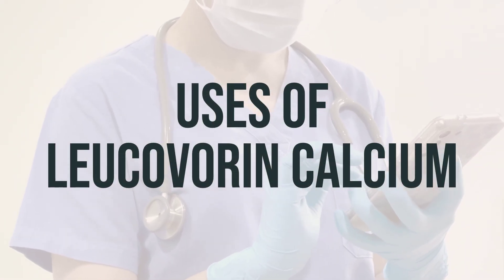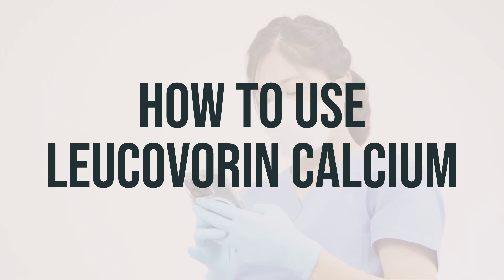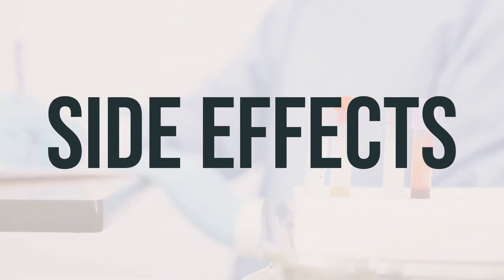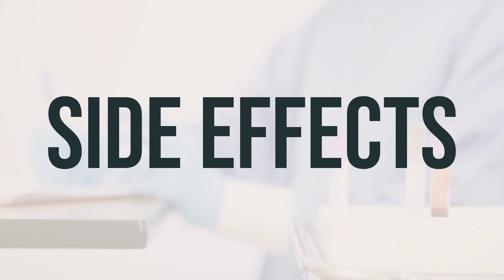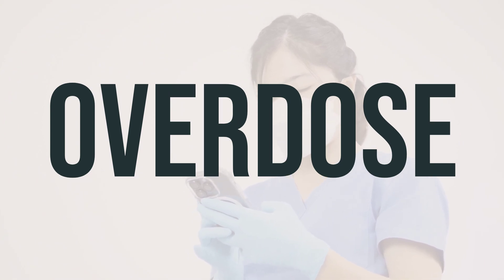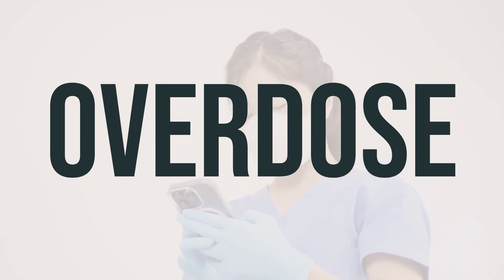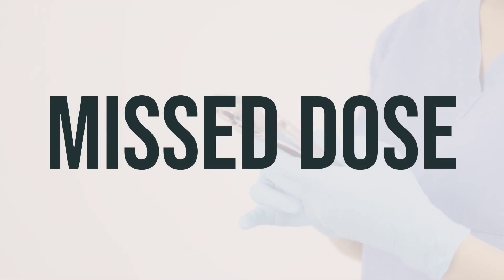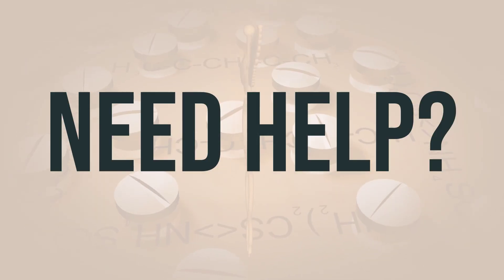How to use Leucovorin Calcium - Explain Uses,Side Effects,Interactions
Leucovorin Calcium is a medication that is commonly used to address or prevent severe blood cell disorders like thrombocytopenia, neutropenia, and anemia, which are typically caused by specific drugs like folic acid antagonists such as methotrexate, trimethoprim, and pyrimethamine. It's important to take this medication as directed by your healthcare provider, and to discuss any concerns or questions you may have about the daily dosage and optimal timing for taking Leucovorin Calcium.
d7a5